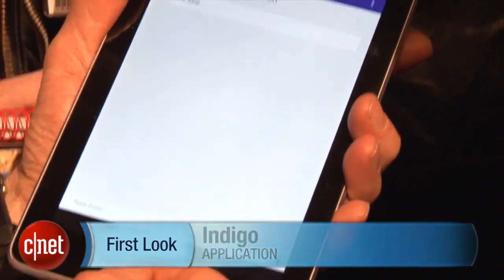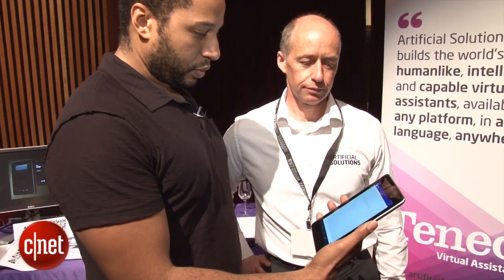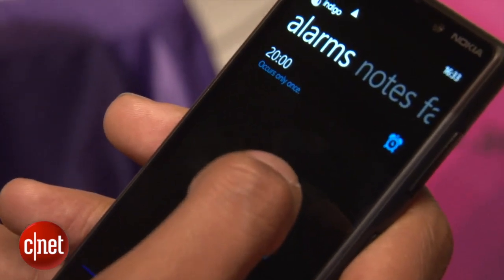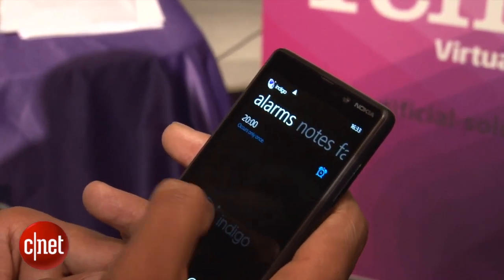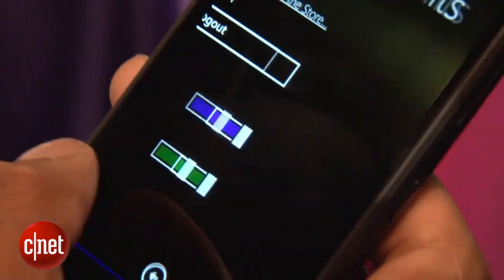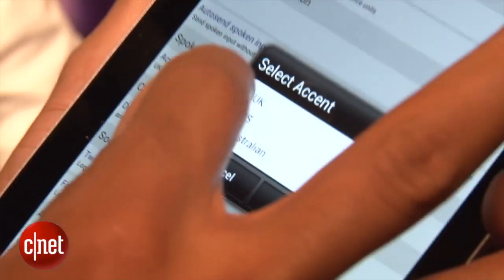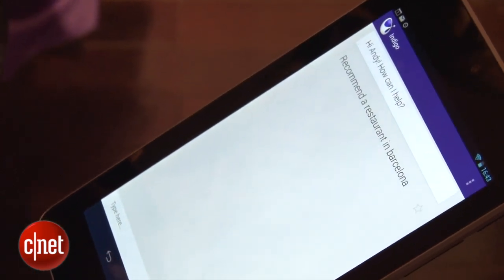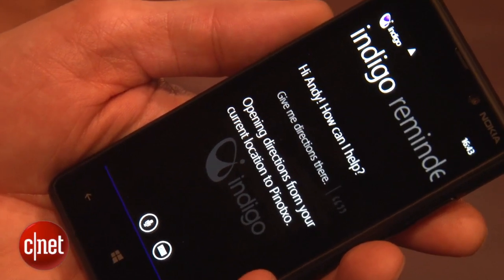Indigo pushes Siri-like features to multiple platforms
Indigo is a new personal voice assistant similar to Siri and Google Now, but will function across Android, iOS, Windows Phone 8, and your bowser.